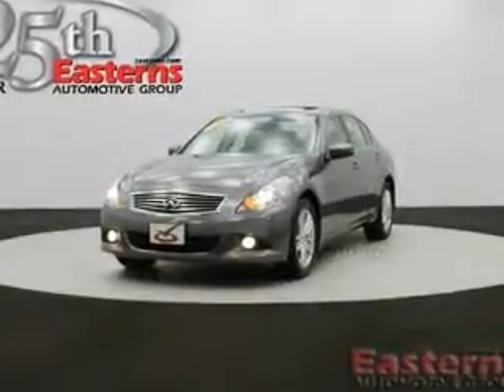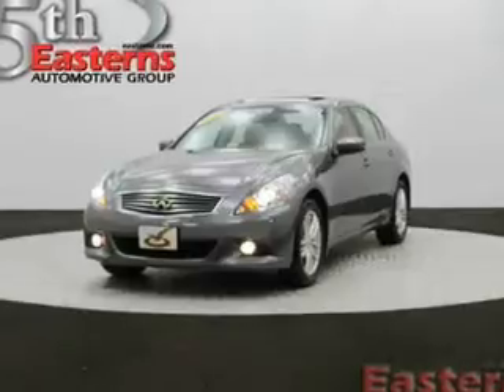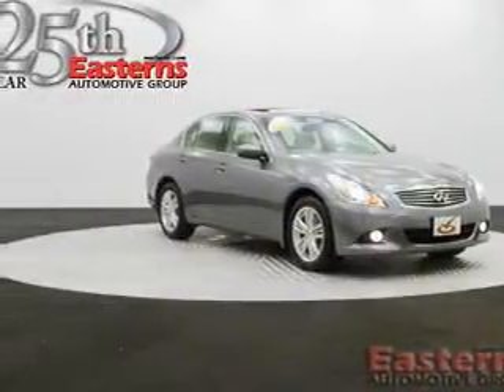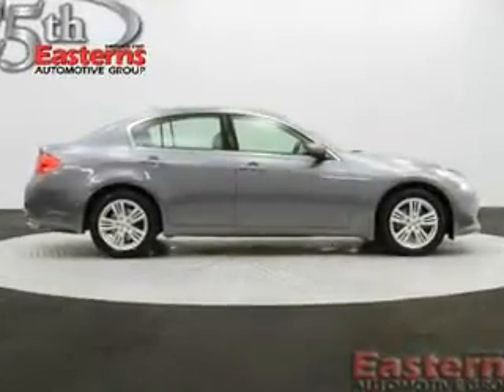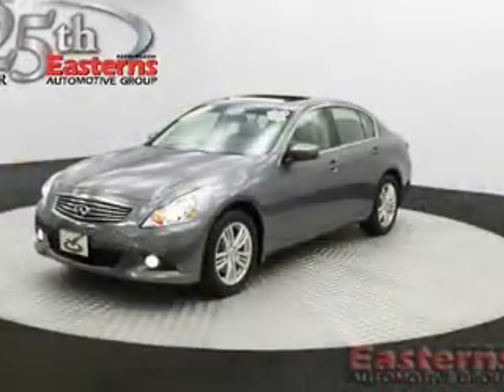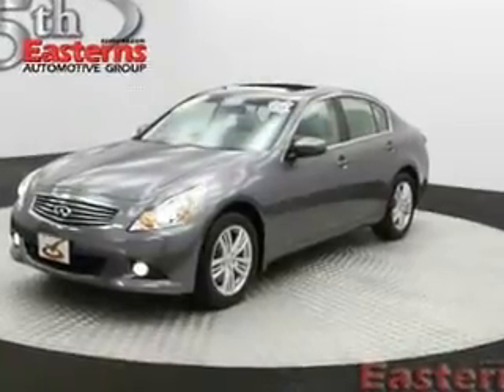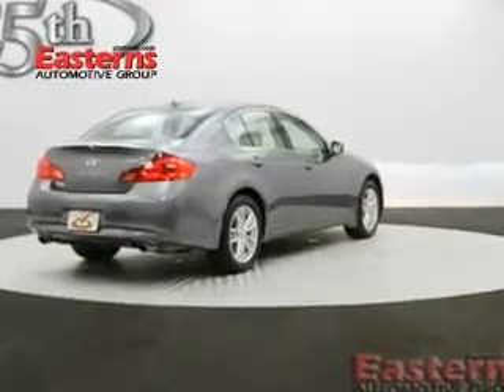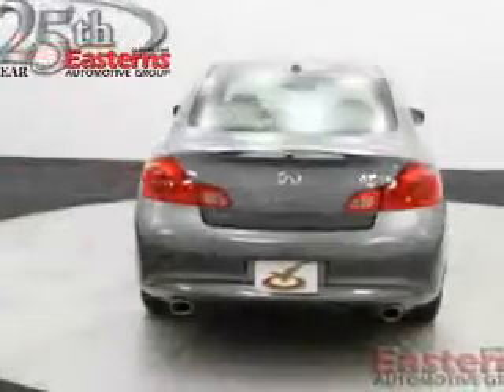2011 Infiniti G37 - Temple Hills MD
Phone:
Year: 2011
Make: Infiniti
Model: G37
Trim: x
Engine: 3.7 liter 6 cylinder 24 valve MPFI DOHC
Transmission: 7-Speed Automatic
Color: Gray
Mileage: 33904
Address:
4809 St Barnabas Rd